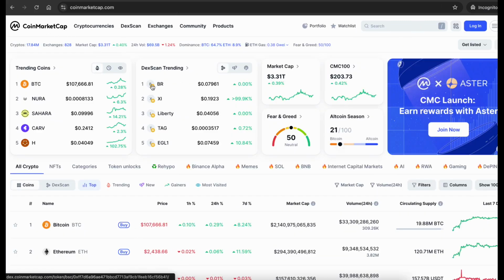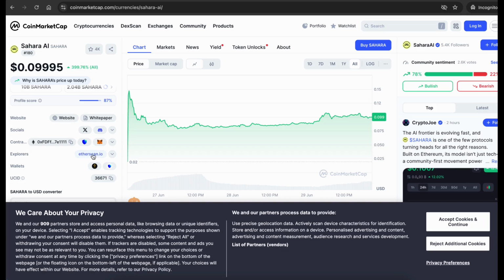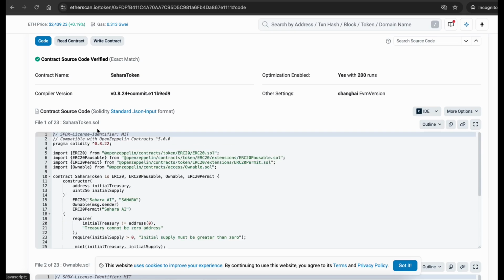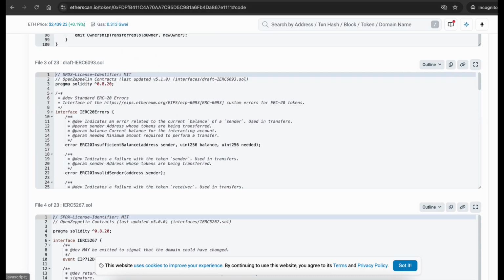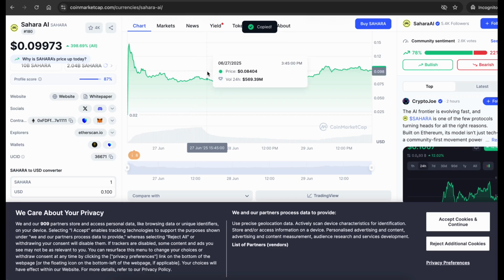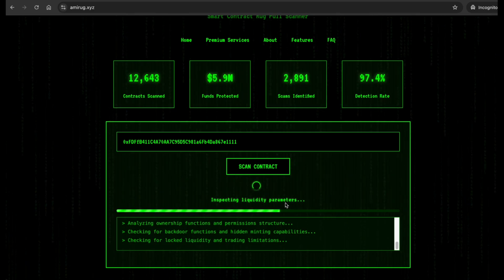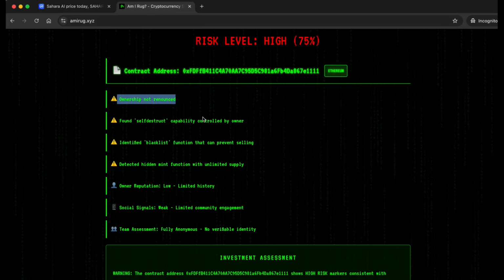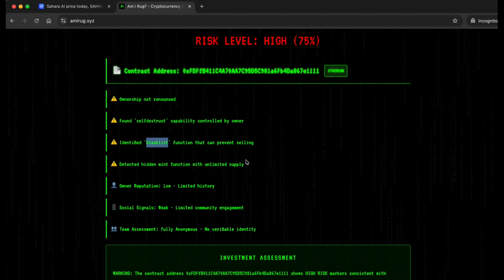How I Avoided a Crypto Scam Using AI (Step-by-Step Demo)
Almost fell for another crypto scam! Luckily I discovered this free AI security scanner that checks tokens before you invest.
This AI analyzes:
✅ Smart contract safety
✅ Ownership structure
✅ Trading restrictions
✅ Hidden functions
✅ Social proof
✅ Risk scoring
Takes 30 seconds and could save thousands! I'll show you exactly how to use it and what to look for.
Smart investing = safe investing!